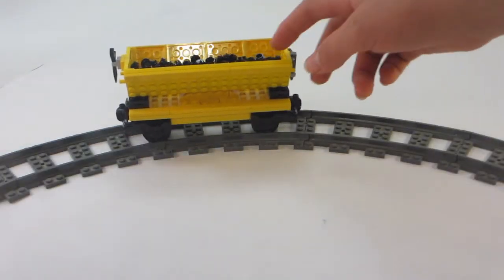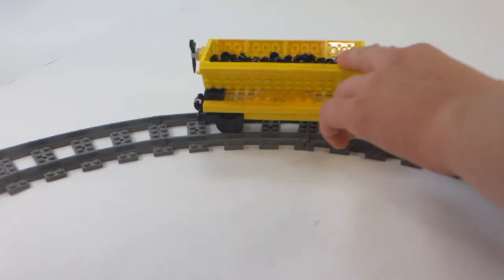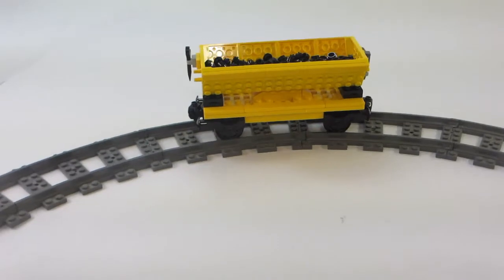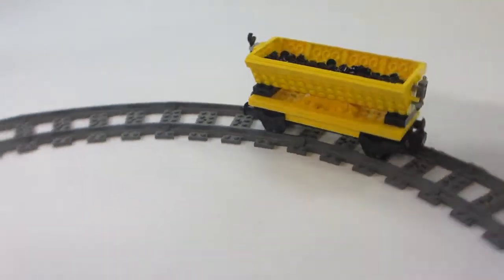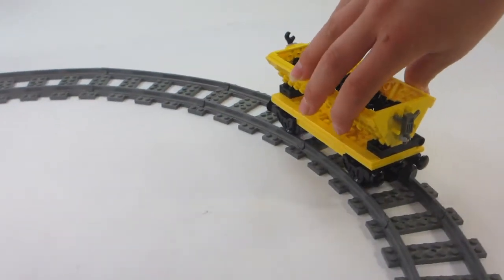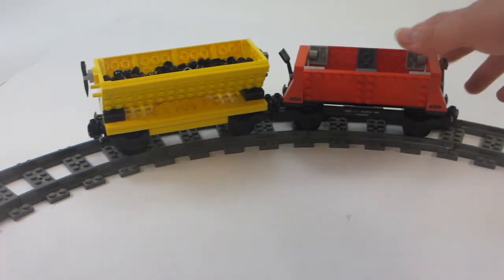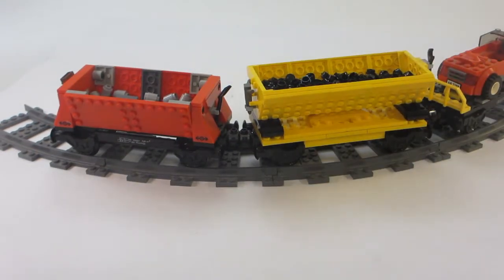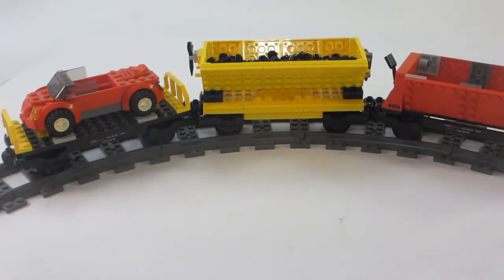LEGO Hopper Train Car MOC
add you into one of my shout-out series, or if you come to one

COMMENT RULES:

1. Please don't advertise your channel or videos. This is not the right way to gain subscribers and/or views.
2. Please don't be offensive or rude.
3. As an overall rule, be respectful and treat others as you would want to be treated.